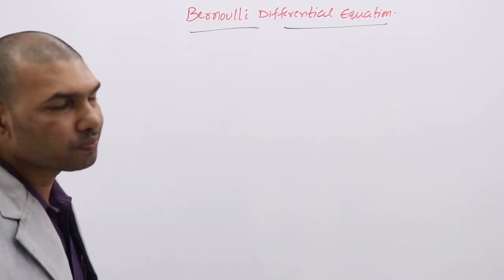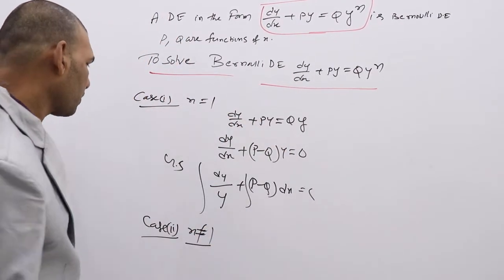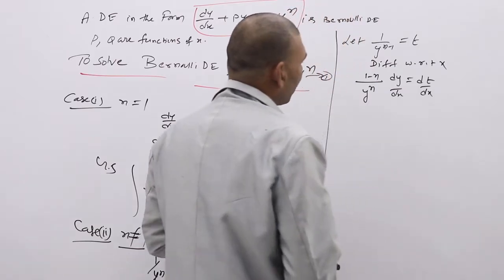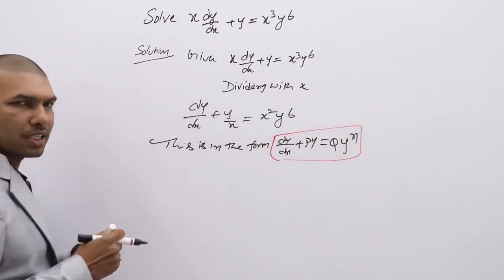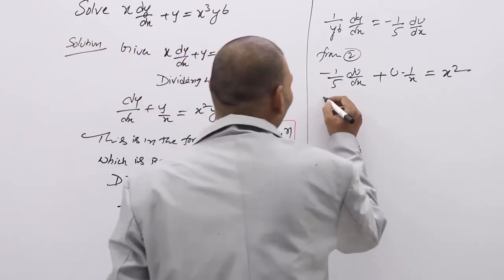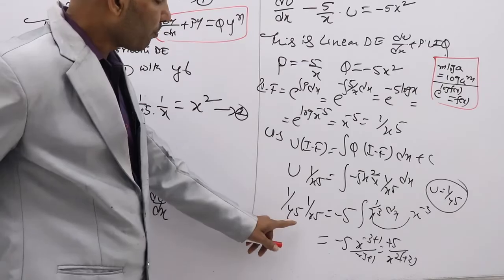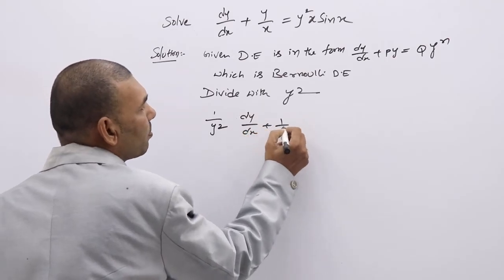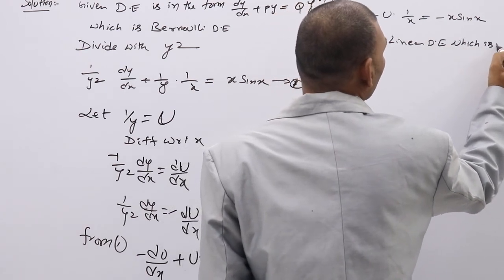Bernoulli Differential equation@VATAMBEDUSRAVANKUMAR